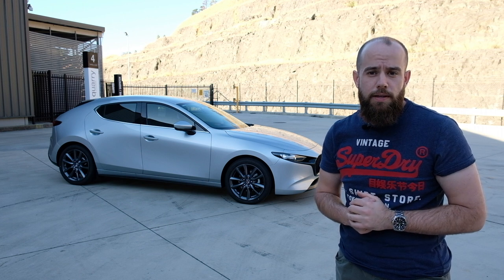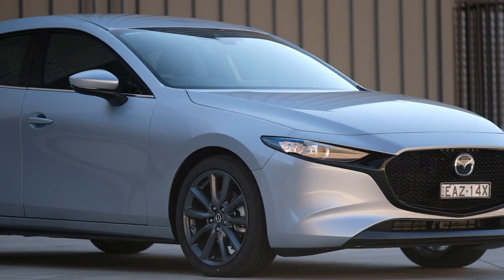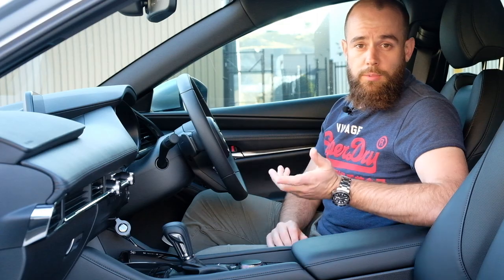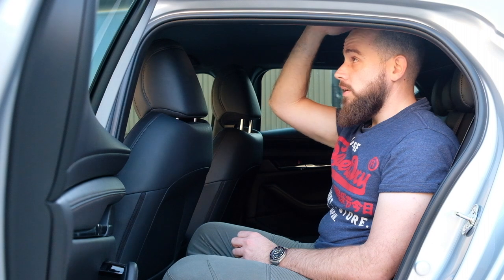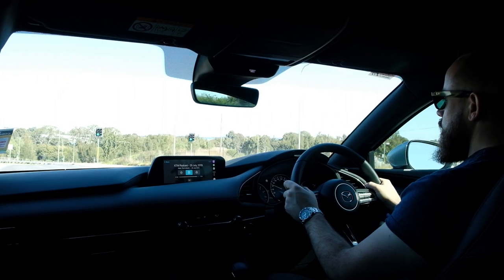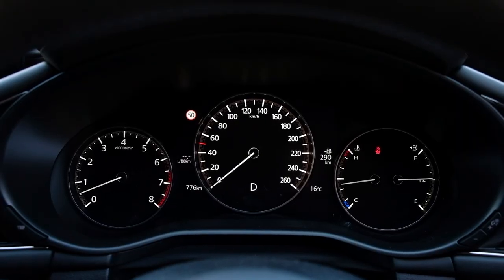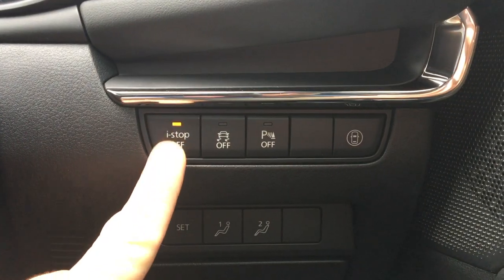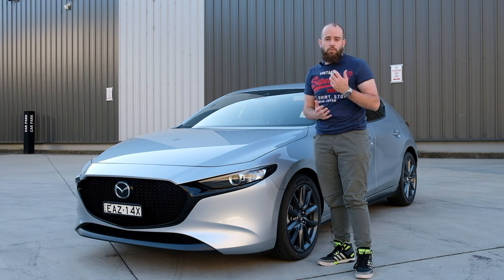2019 Mazda 3 G25 GT Review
Blue Mountains Mazda:

42 Great Western Highway, Medlow Bath